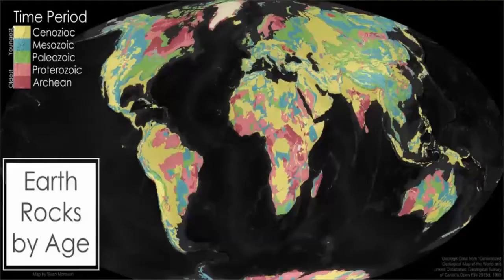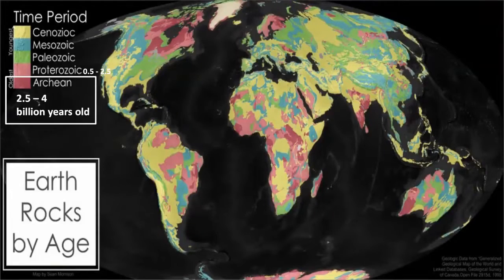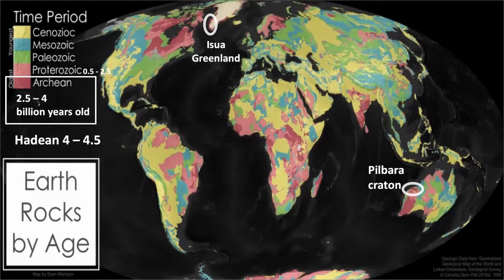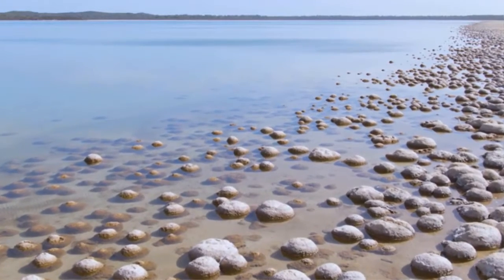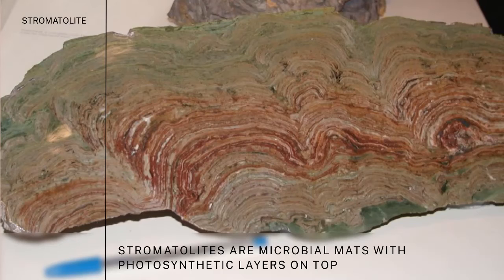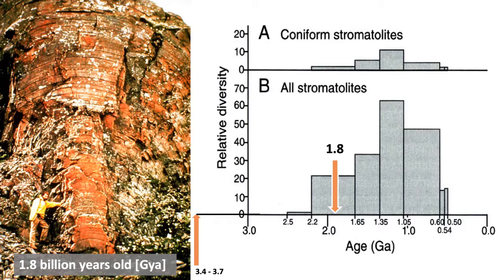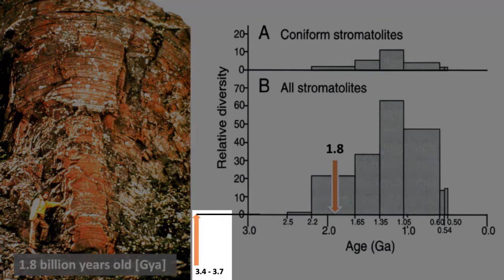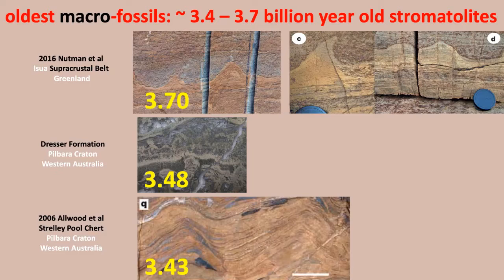Macroevidence of early life | Introduction to Earth systems | meriSTEM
Associate Professor Charley Lineweaver from the Australian National University (anu.edu.au) describes the macroevidence of early life on Earth. This as part of a series of educational videos on early life.

This video touches on the following curriculum descriptors:
Fossil evidence indicates that life first appeared on Earth approximately 4 billion years ago (ACSES025)